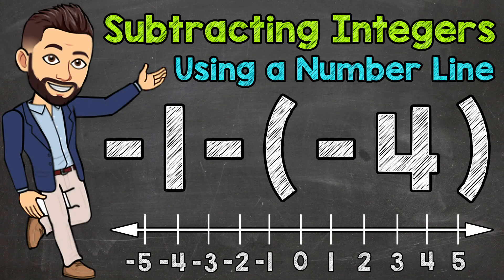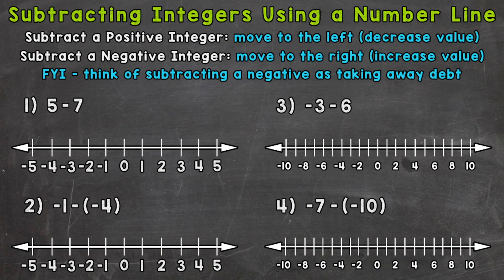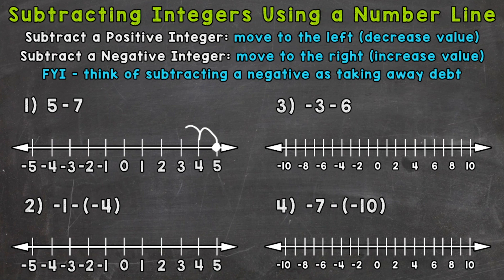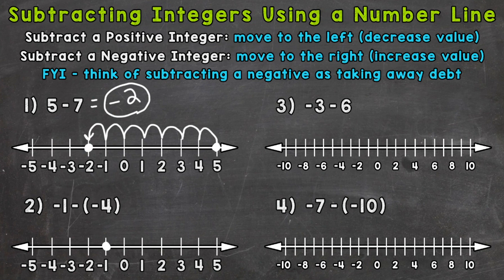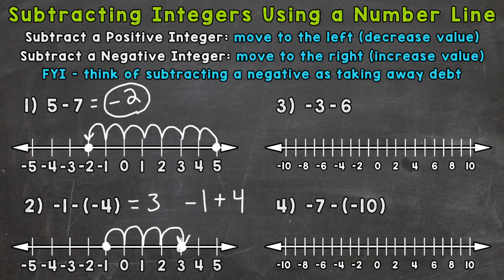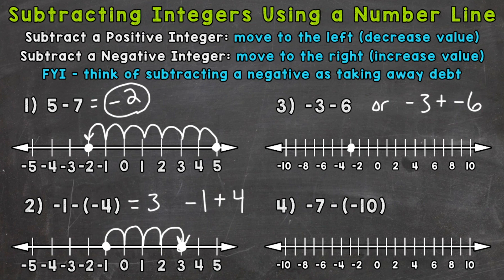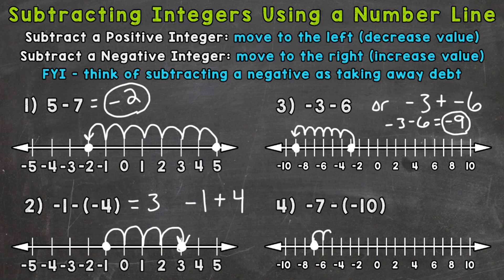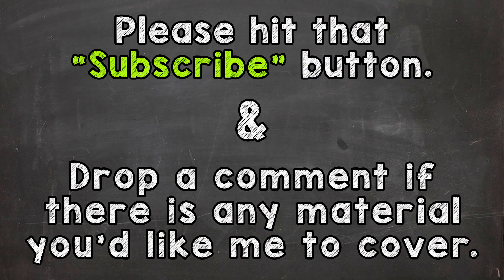Subtracting Integers Using a Number Line | Math with Mr. J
Welcome to Subtracting Integers Using a Number Line with Mr. J! Need help with how to subtract integers using a number line? You're in the right place!

Whether you're just starting out, or need a quick refresher, this is the video for you if you're looking for help with subtracting integers using a number line (subtracting positive and negative integers). Mr. J will go through subtracting integers examples and explain the steps of how to subtract integers using a number line.

Hopefully this video is what you're looking for when it subtracting integers on a number line.